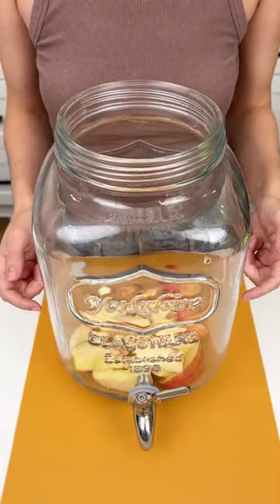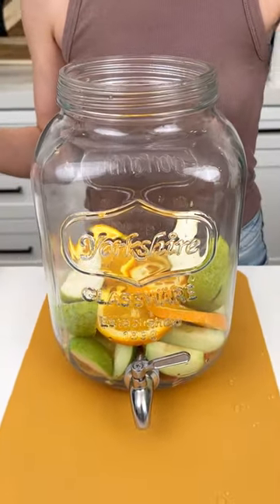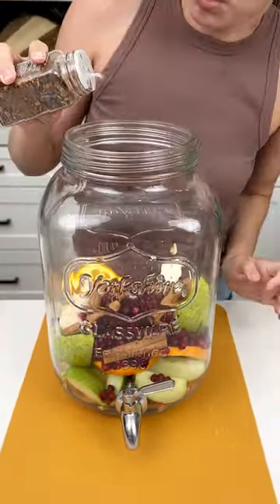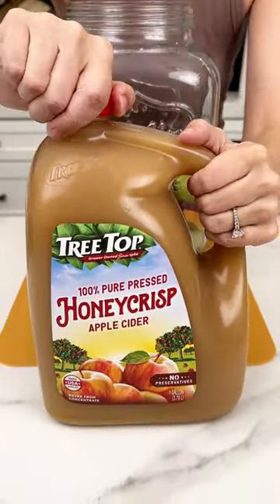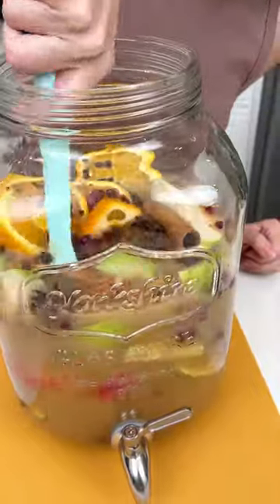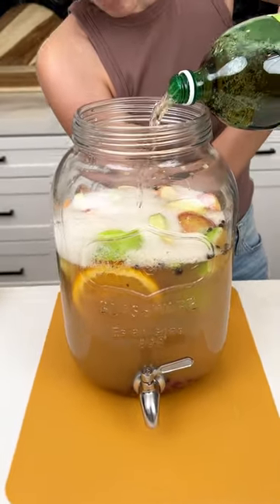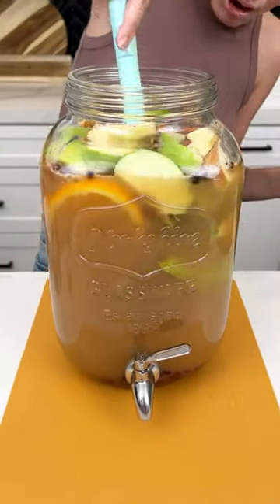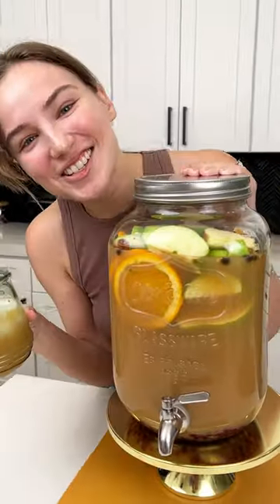My favorite fall drink.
I make a cider with fresh fruits and spices.